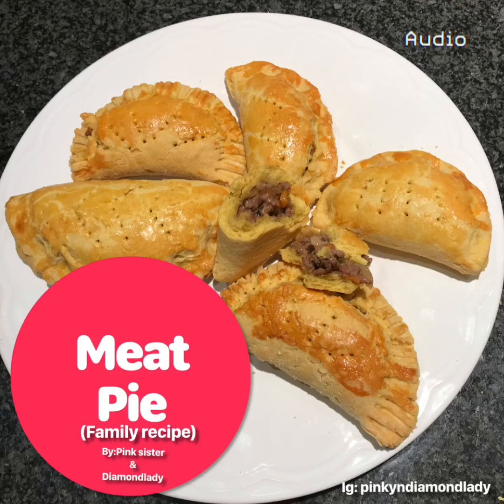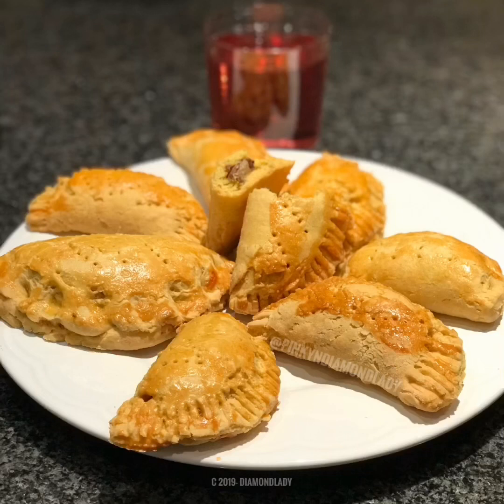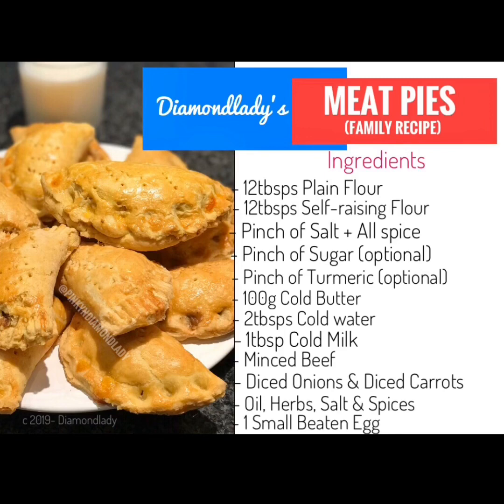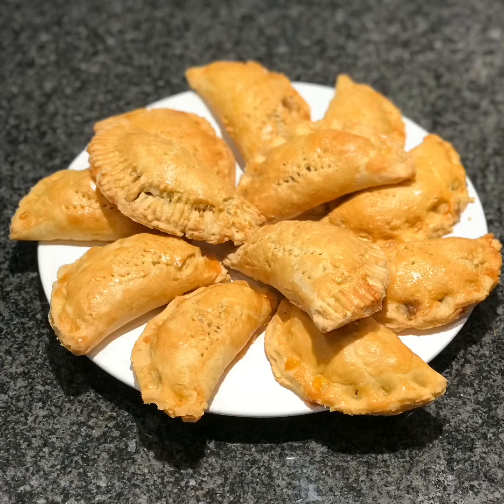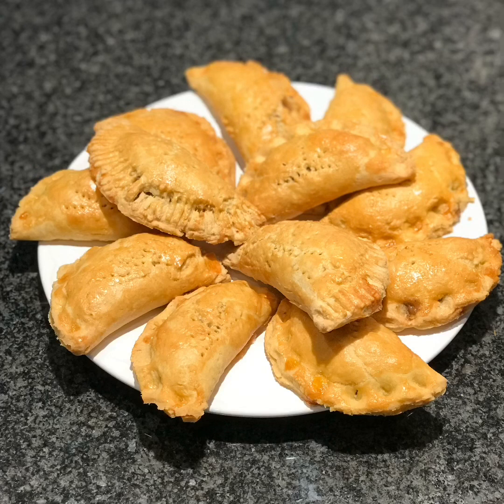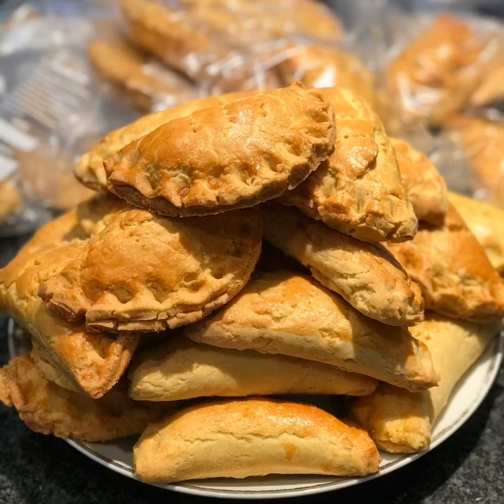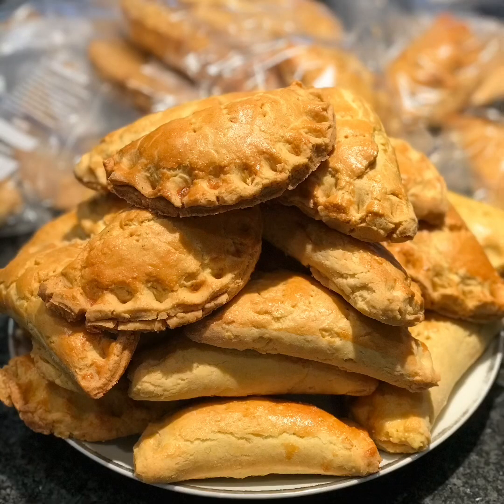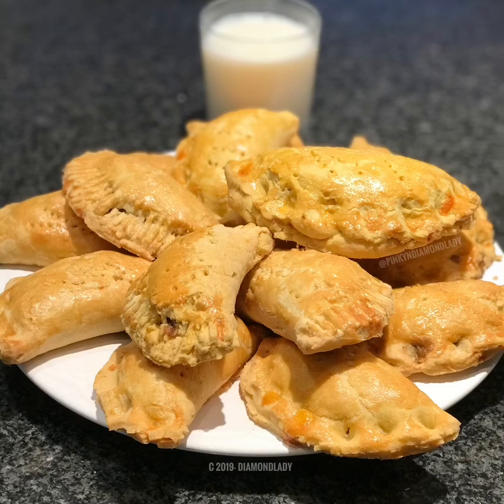Meat Pie/ Pasties Easy Recipe (Family Recipe)- Pink Sister N Diamondlady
Our family recipe with a twist. And the children can help make it - instrumental credit: Ricky Sax